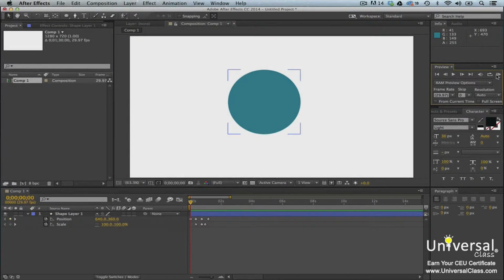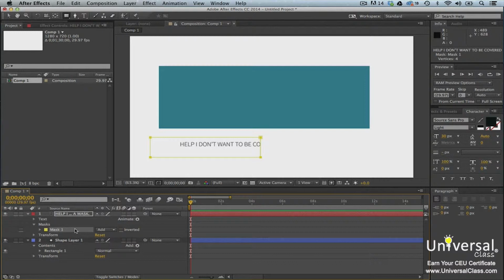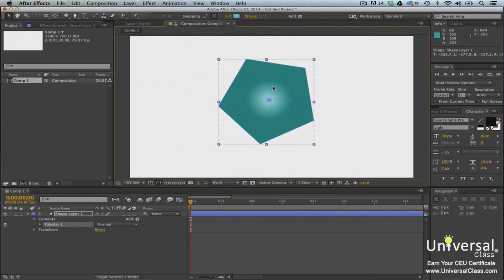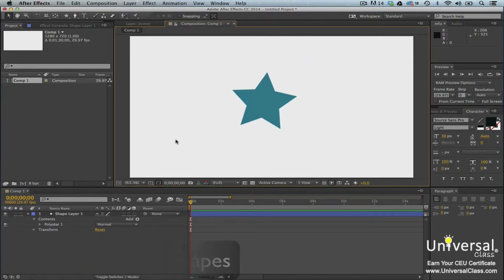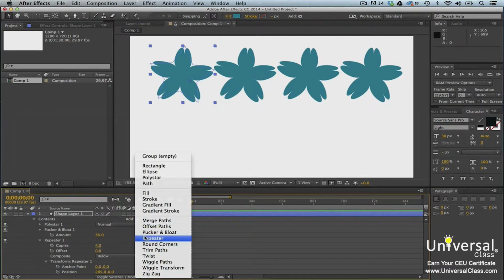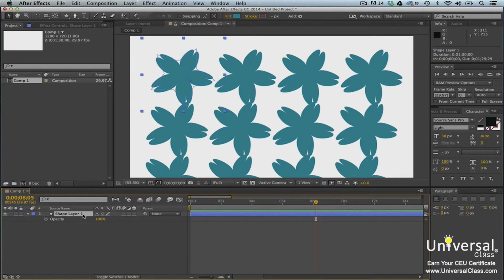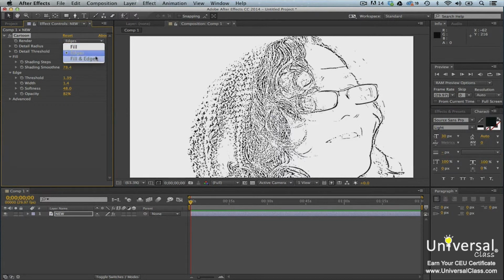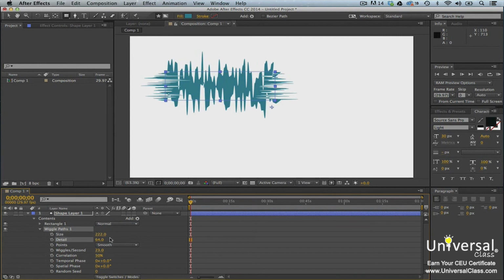Using Shape Layers - Adobe After Effects